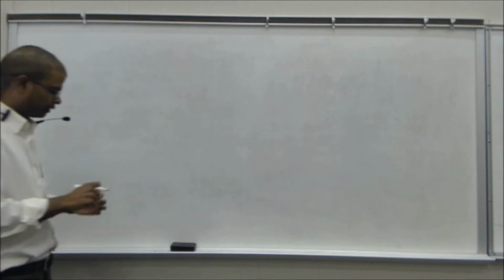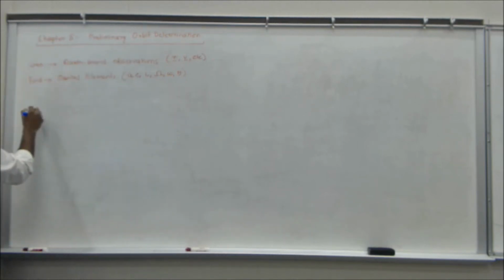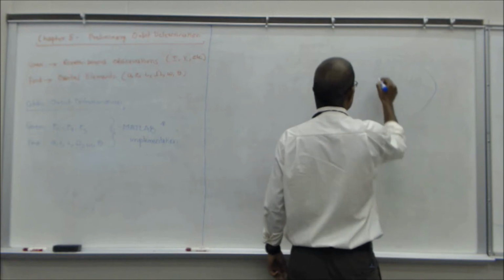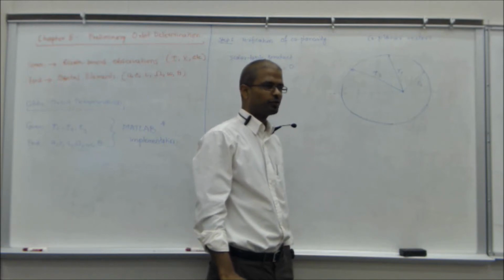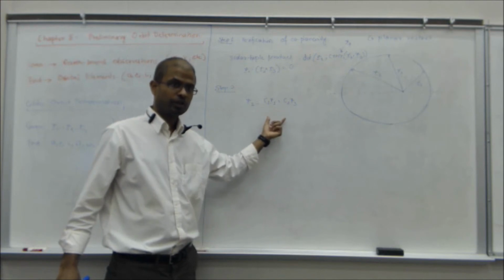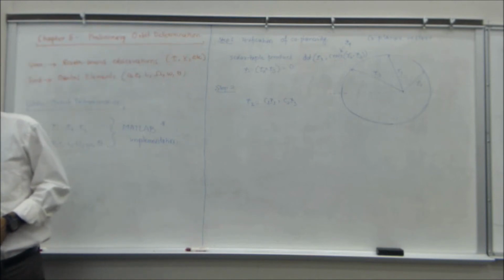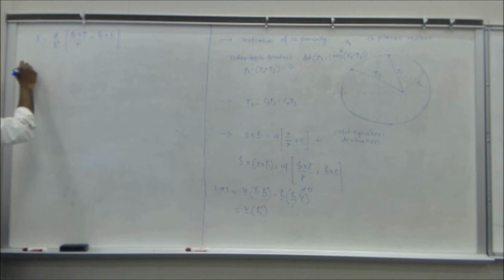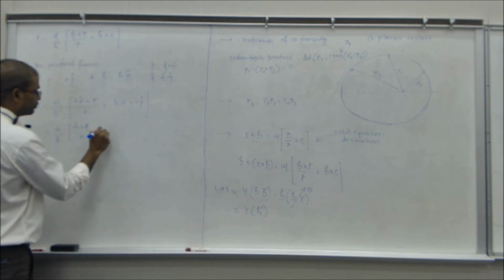Gibbs Method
Orbit determination